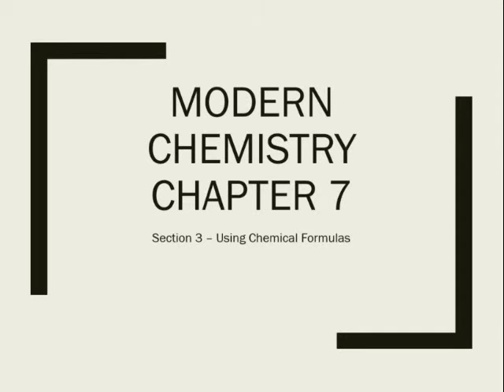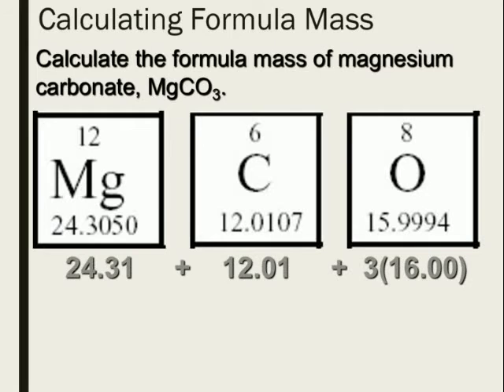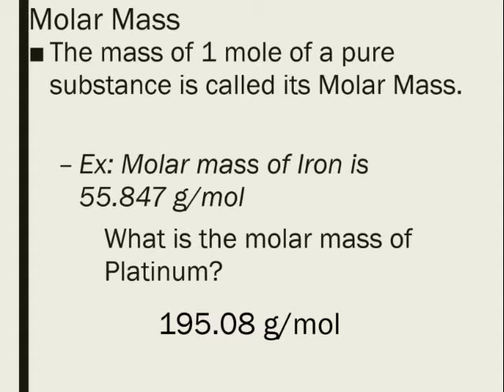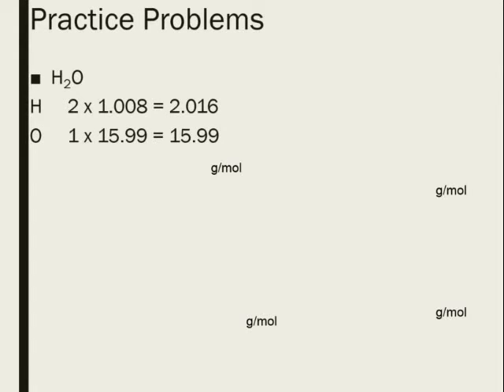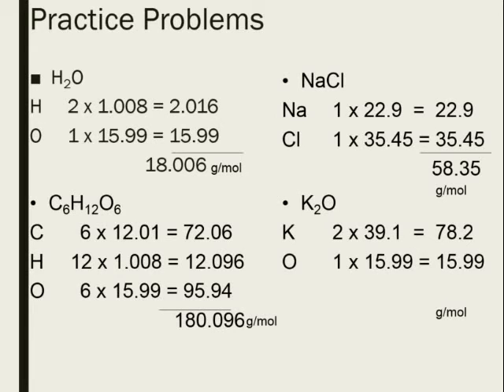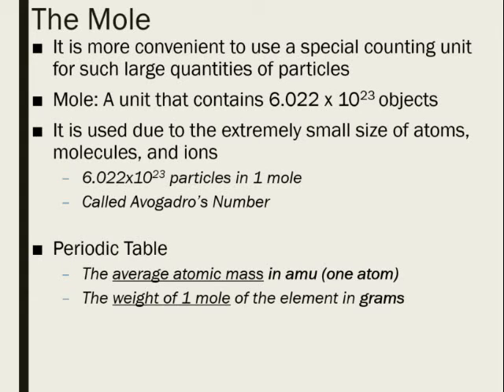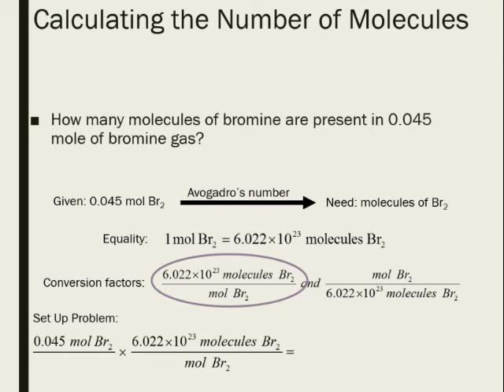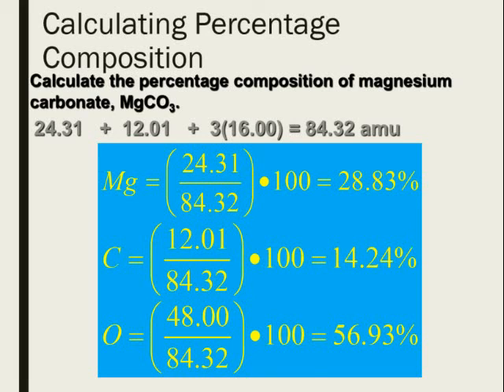Chem Ch 07-3 Video Lecture